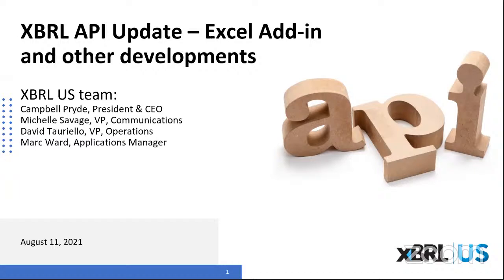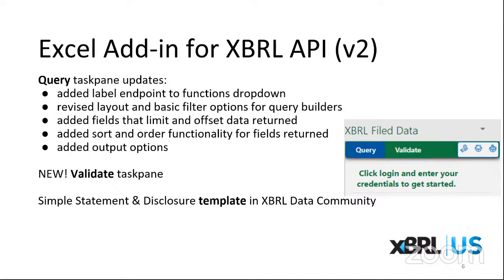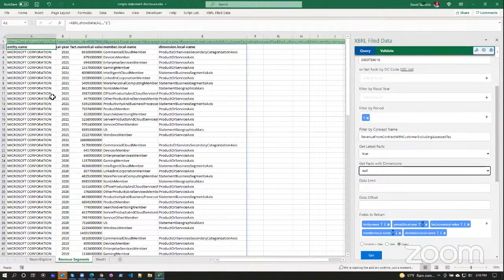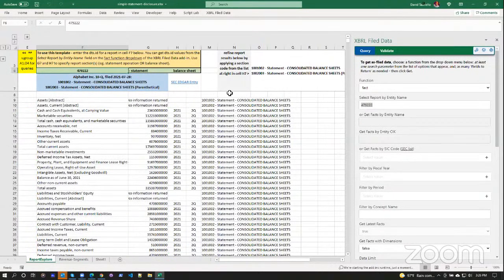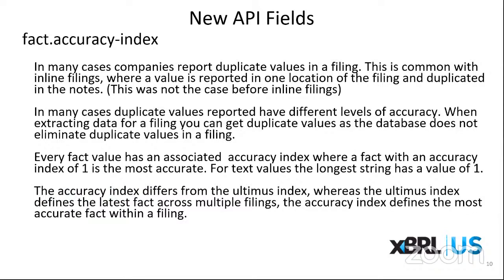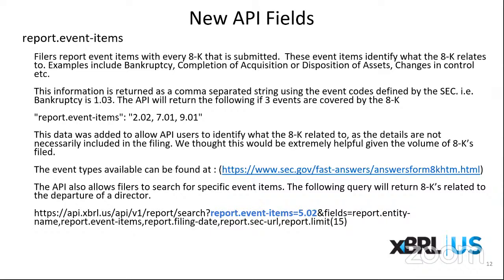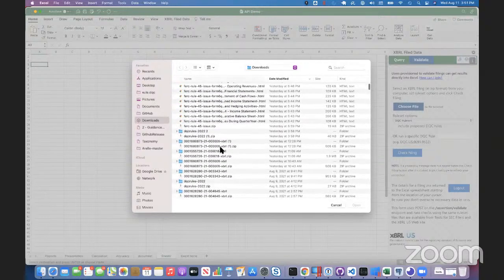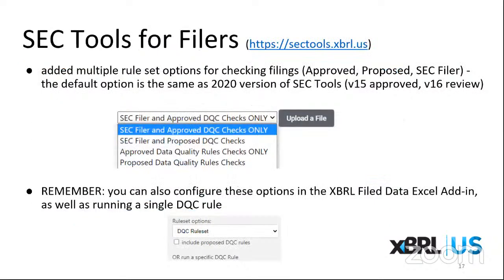XBRL API Update